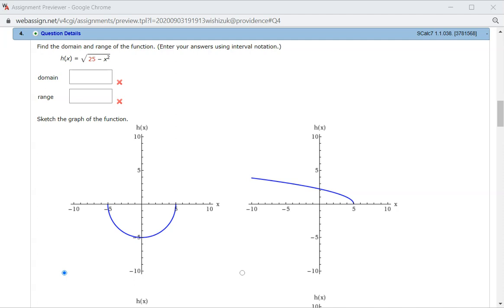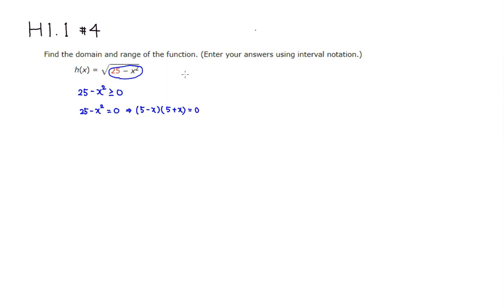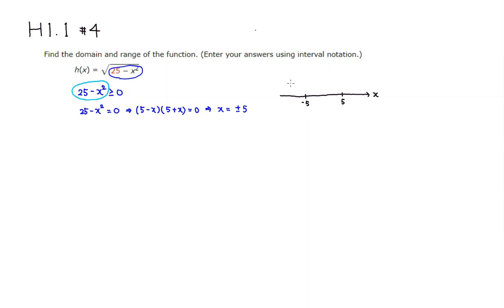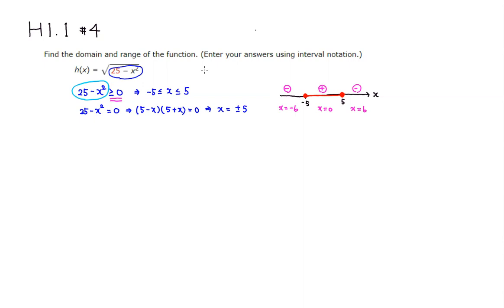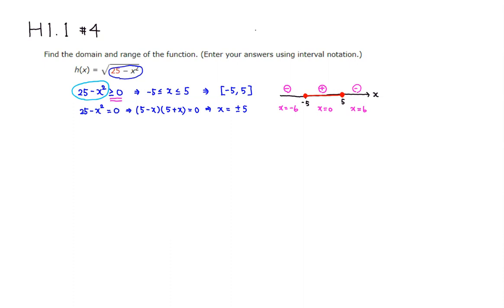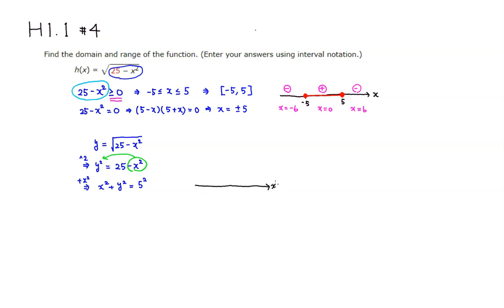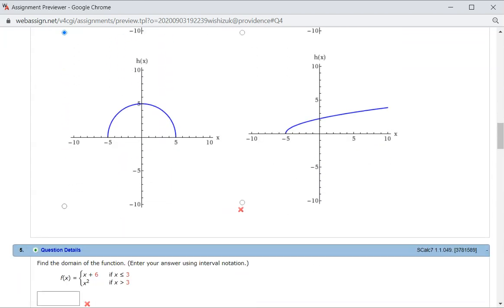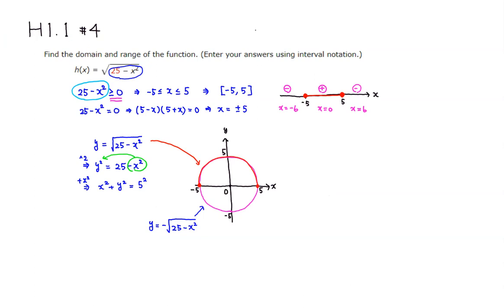MTH 131 H1.1 #4 (Fall 2020)